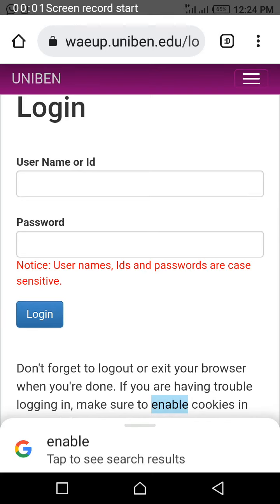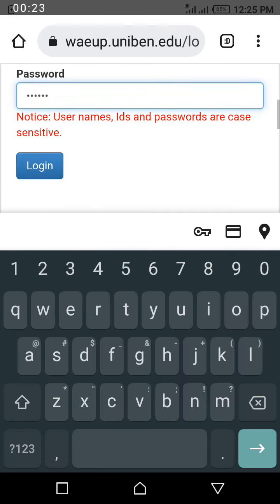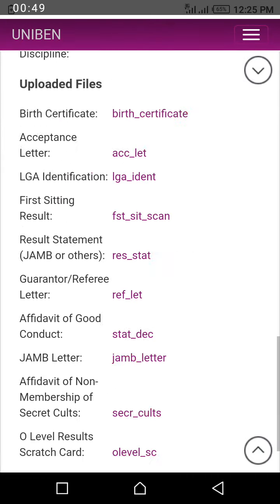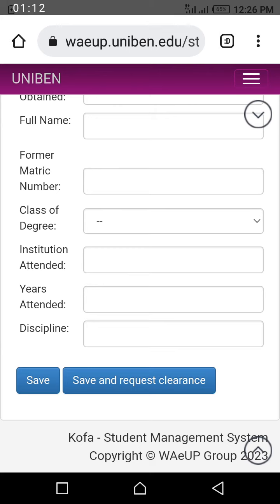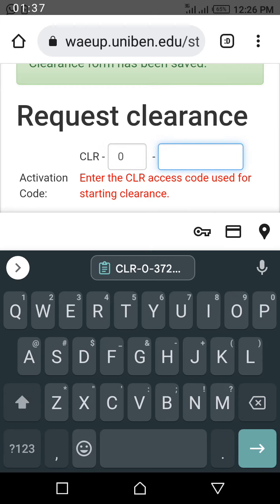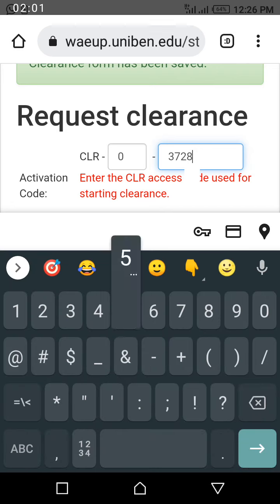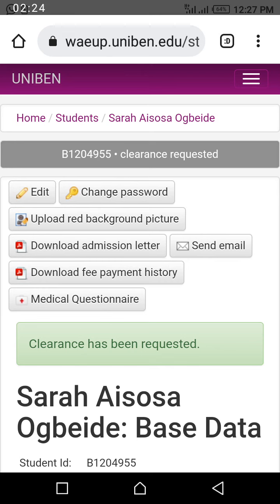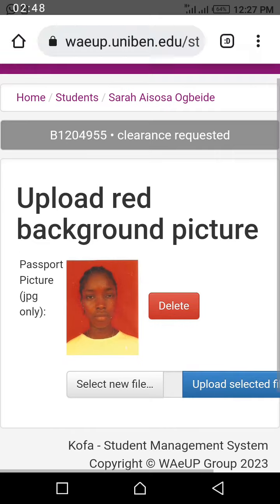HOW TO REQUEST CLEARANCE - UNIBEN